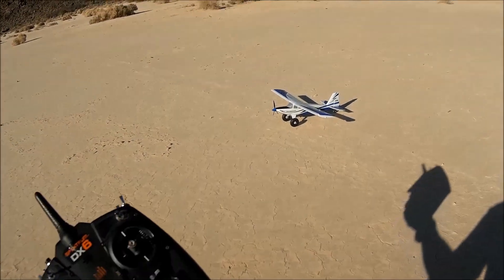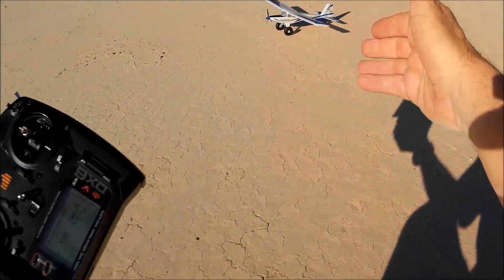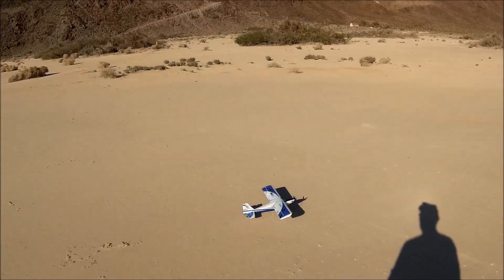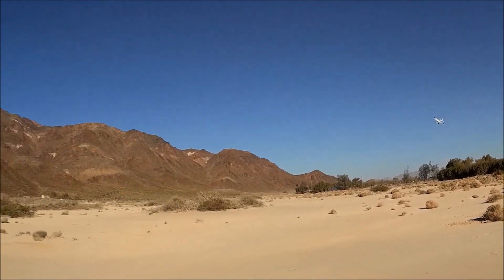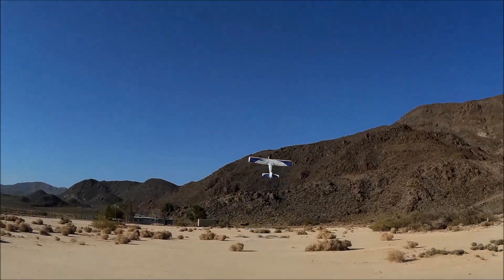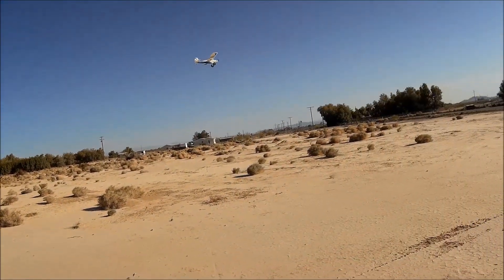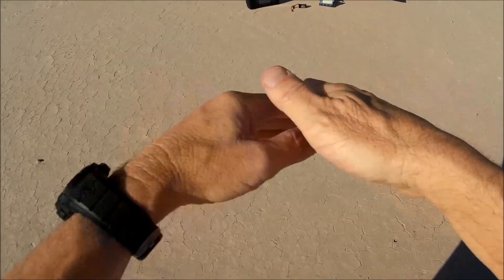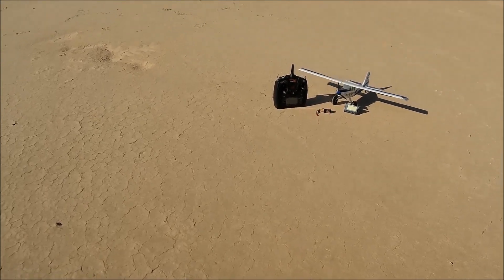E-flite UMX Turbo Timber Evo BNF Basic: Shakedown Flight at the Playa!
The POST CRASH Shakedown flight of my new (but slightly used...) E-flite UMX Turbo Timber Evo! I explain all the details of the crash in the video, so be sure to watch all the way through.

BTW, I purchased mine at Friendly Hobbies in Fabulous Las Vegas NV:
They have two locations in town so be sure to pay them a visit if you are ever in Vegas and have some spare time on your hands. A TRUE old school hobby store with excellent service for sure!